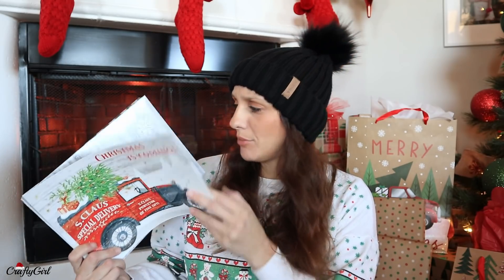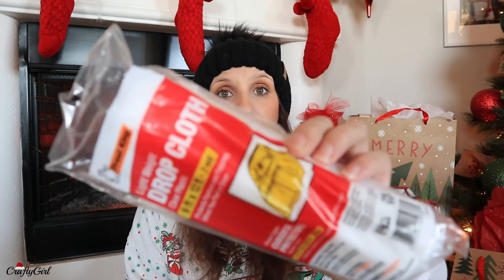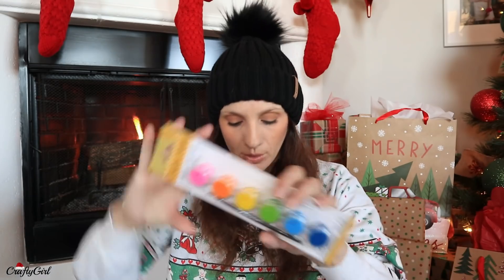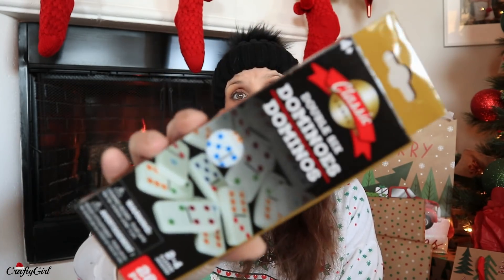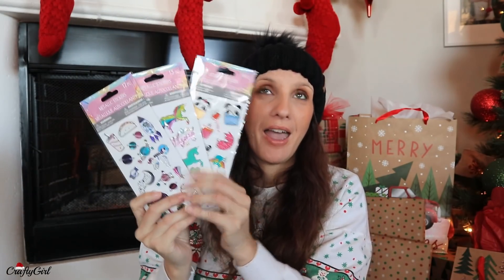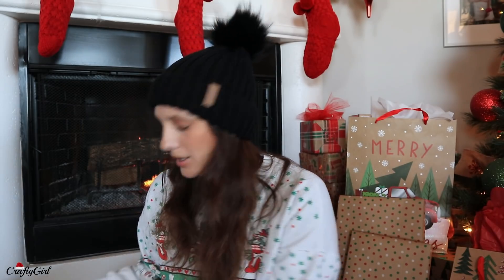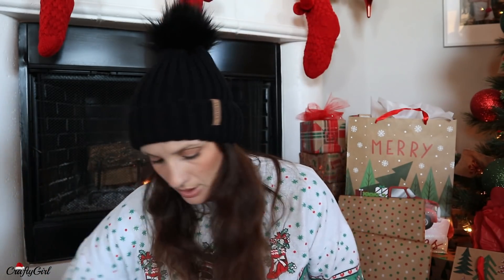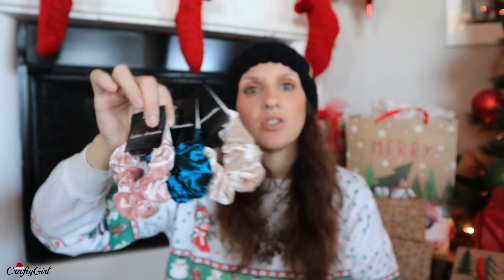**NEW** DOLLAR TREE HAUL | $1.00 MUST HAVE ITEMS OF THE WEEK | PLEASE DO NOT USE IT FOR THAT!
POSHMARK: CheapCraftyGirl
Use Code: CHEAPCRAFTYGIRL to get $10 free to shop Posh with.
Thank you for supporting my Poshmark Account!

**VANESSA'S INSTAGRAM: @amaroscleaning

POSHMARK: CheapCraftyGirl